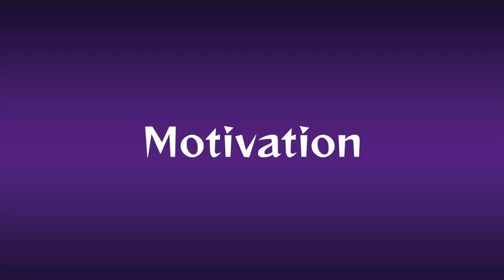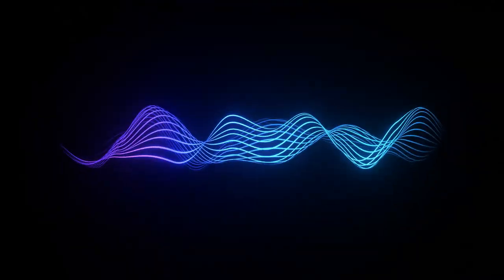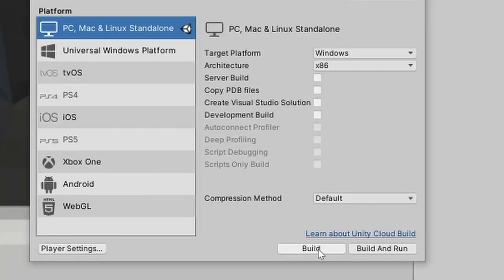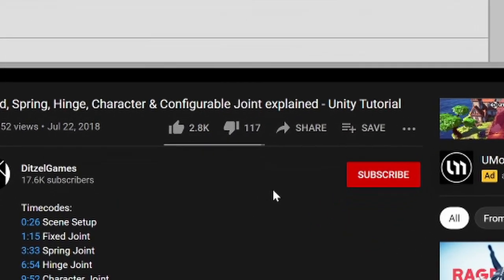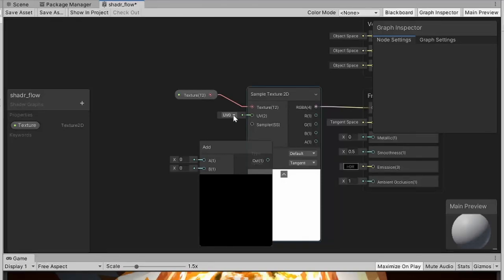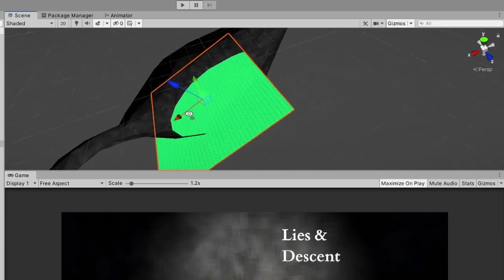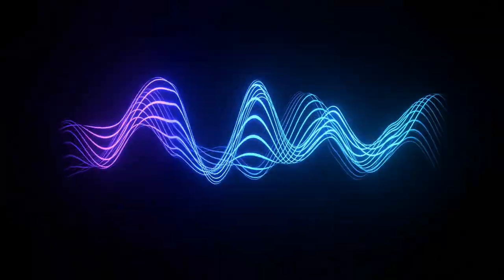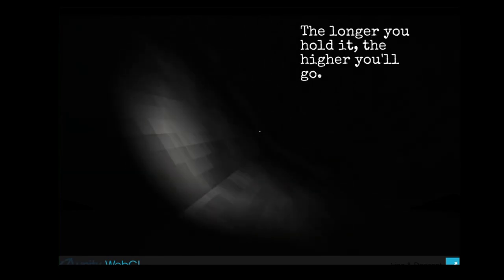I Made a 3D Platformer in 48 Hours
"In this video I use my incredible game development skills to make a First Person 3D Platformer in just 2 days for the Ludum Dare 48 Game Jam."

-Lies & Descent-
made with:
Blender,
Asperite,
Unity3D,
Photshop Elements 2018,
Garage Band,
Audacity